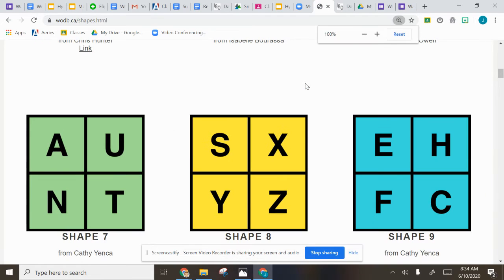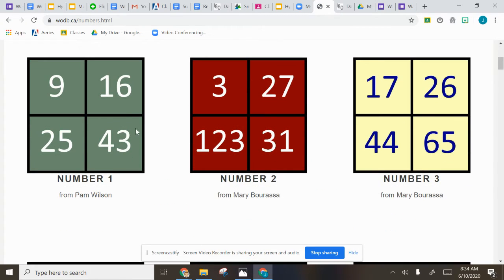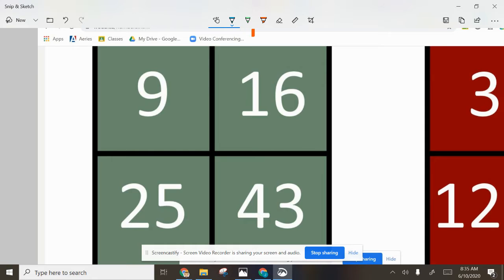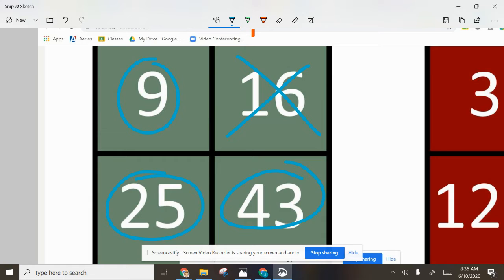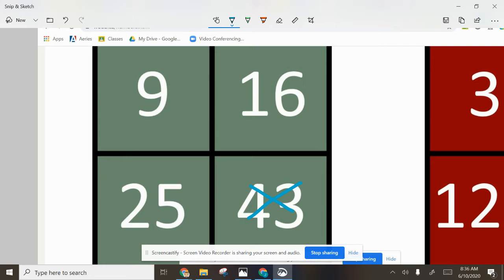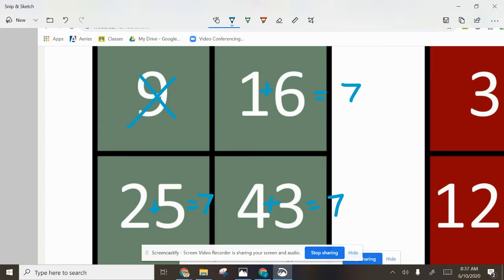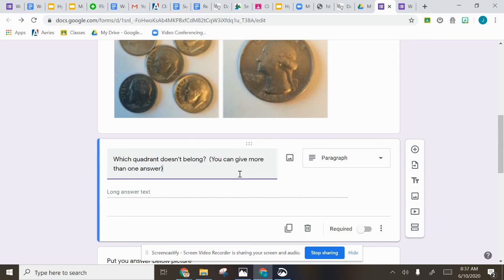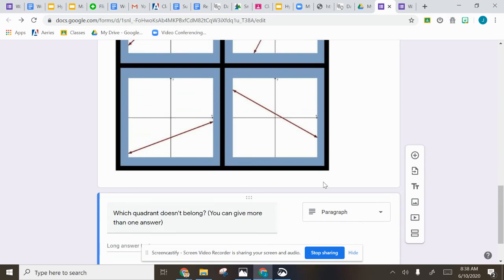Warm Up Day 3